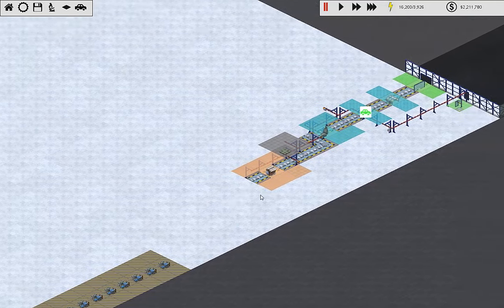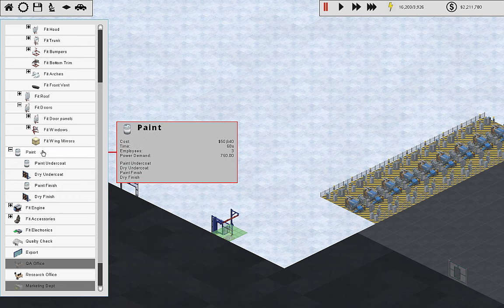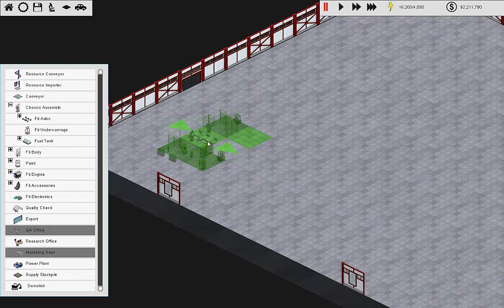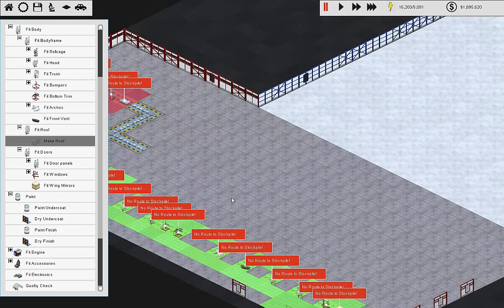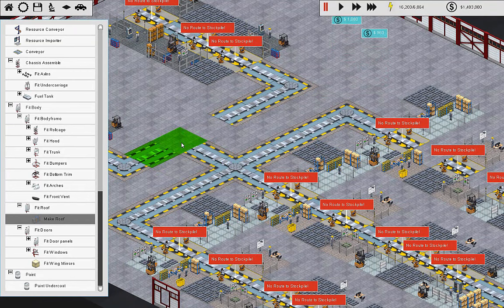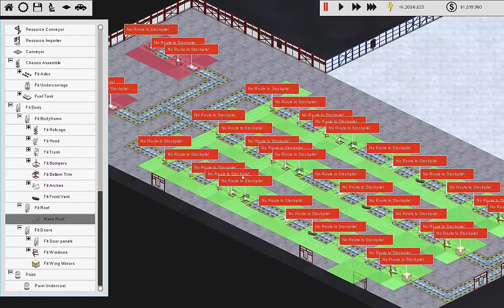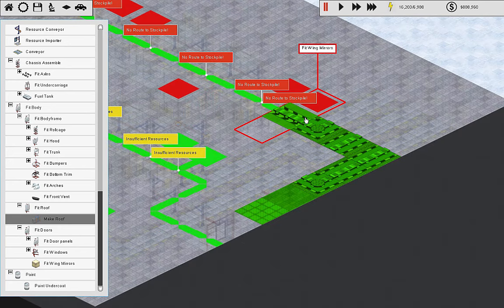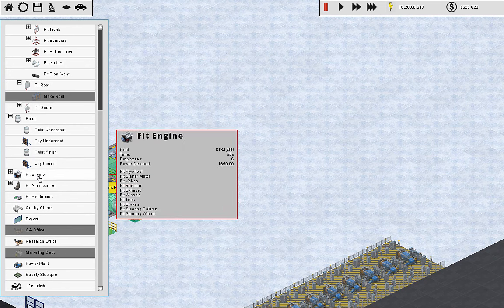Production Line - Ep 3 Expanding And Streamlining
Welcome to a new challenge from Positech games!

Production Line is a management/strategy game where the player runs a small, but growing car company. The objective is to grow your business whilst at the same time perfecting the layout, and production process for making cars, in order to bring the sale price for your cars as low as possible and thus available to the mass market. The game is singleplayer, isometric and designed for the PC. The mechanics of the game as unusual in that the player is not striving to make the product bigger, but to constantly subdivide the production process in order to squeeze every possible optimisation and making each stage of the production line as simple and fast and efficient as possible.

In this playthrough I want to set up at least 3 unique lines. A cheaper Basic model, a safer Family car, and an ultra nice Fancy car.